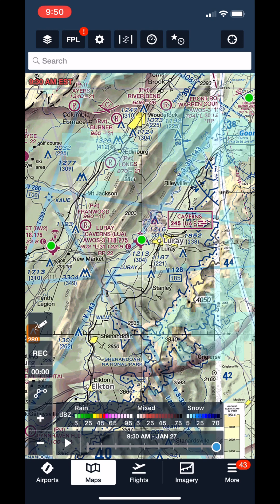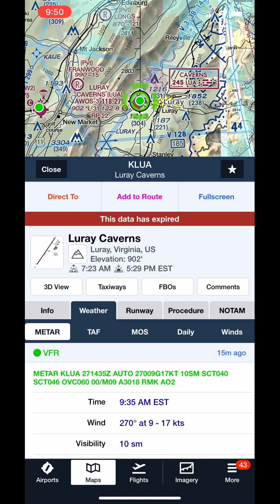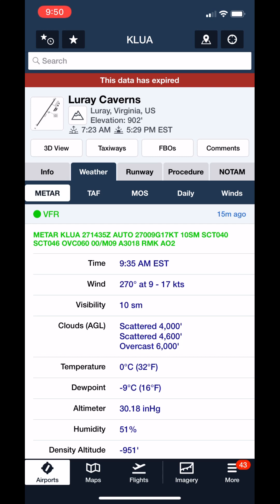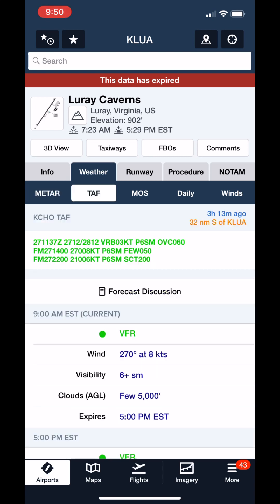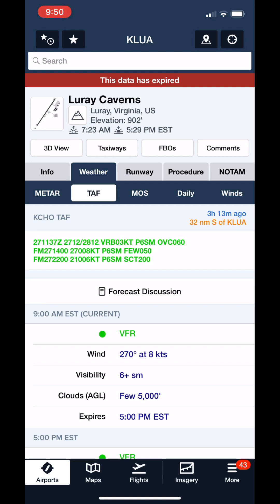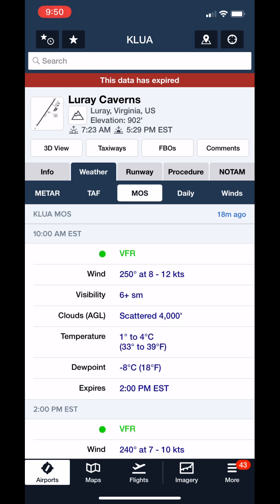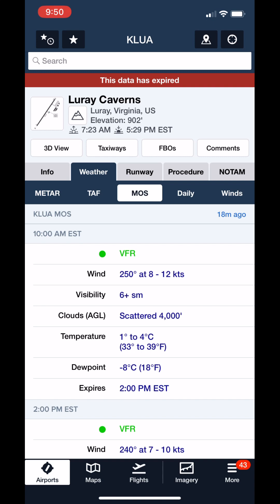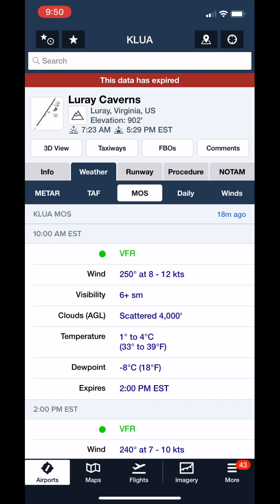MOS vs TAF | Aviation Weather Forecast Products | ForeFlight Tips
If you've used ForeFlight, you may have seen the MOS forecast tool in the weather section. What is this? And how does it differ from the official forecast in the TAF and area forecasts?